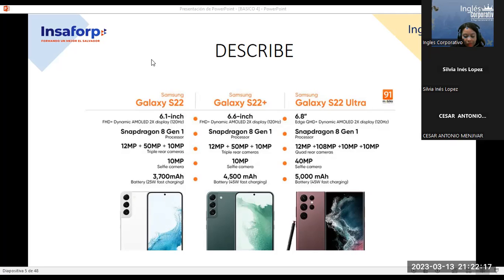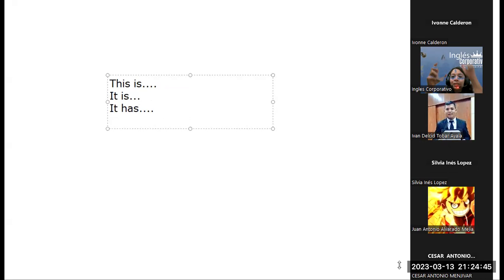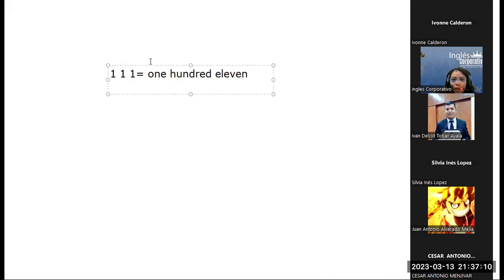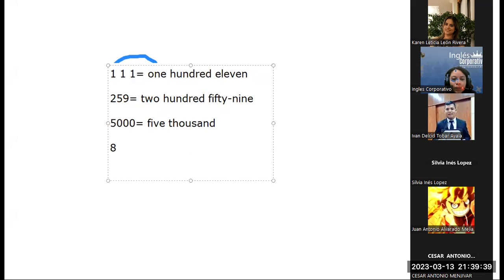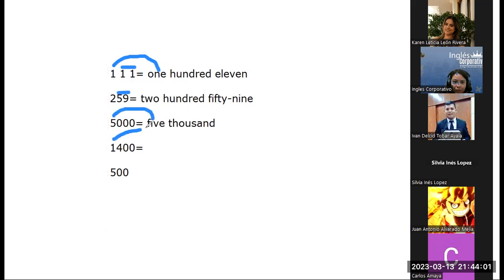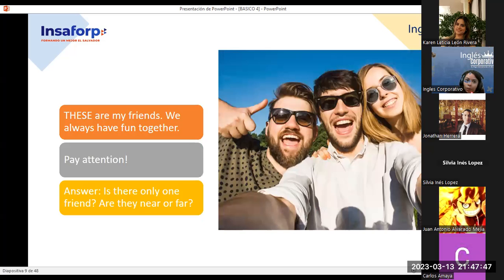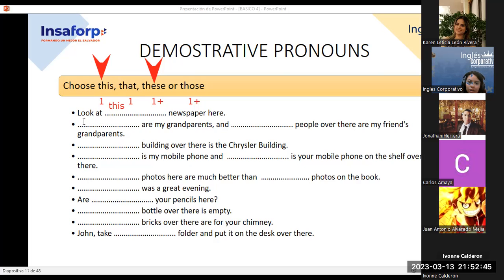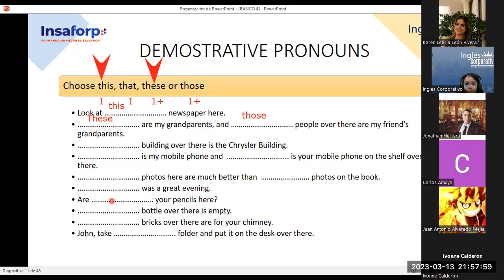Sesión 06-13-03-2023-29750-8048-0037/2023-ZARCEÑO- Demostrative pronouns-Part 2